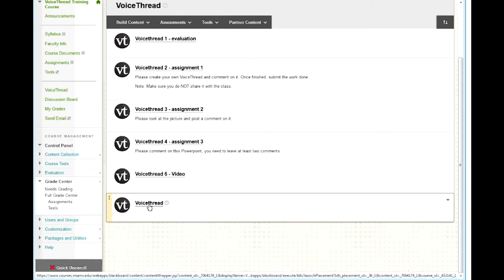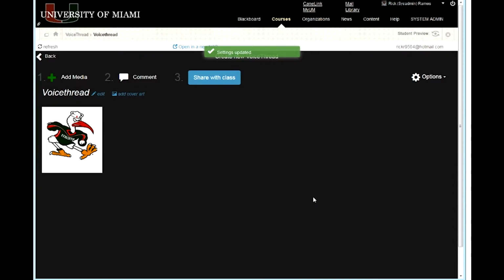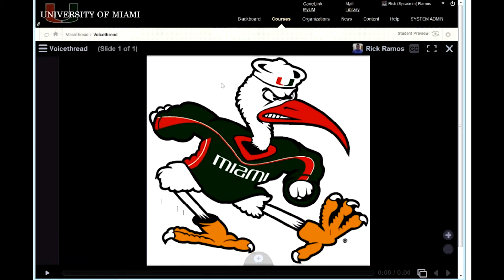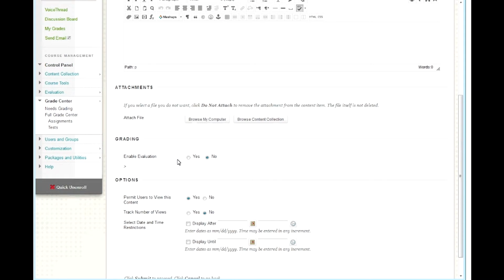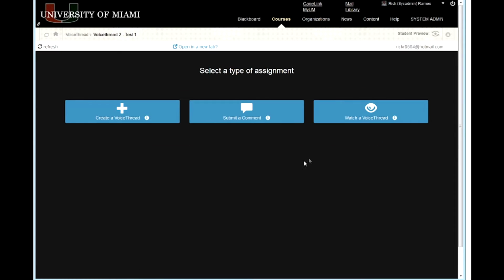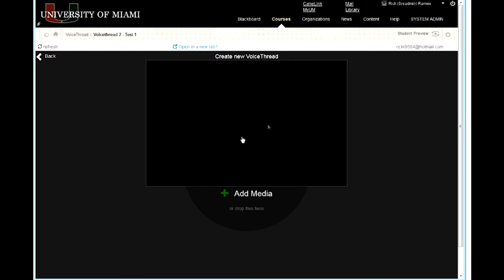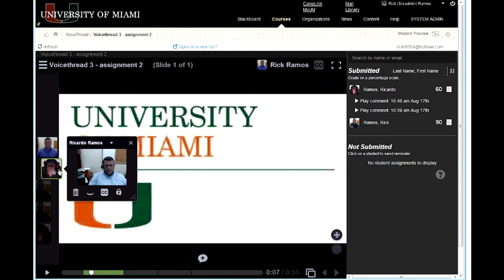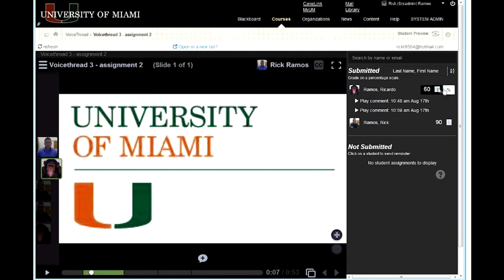VoiceThread Full Demo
Rick Ramos does a Full Demo of the VoiceThread functionality in Blackboard.